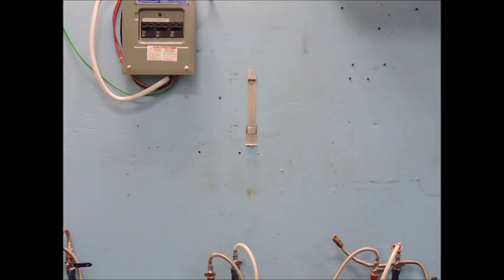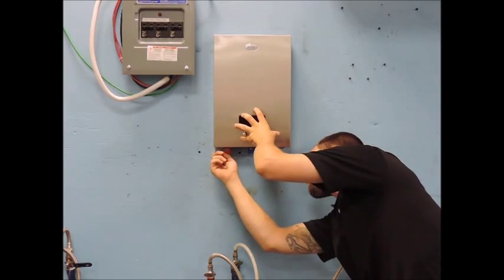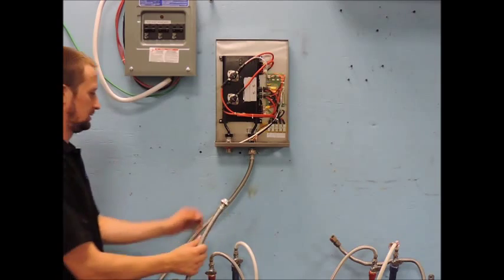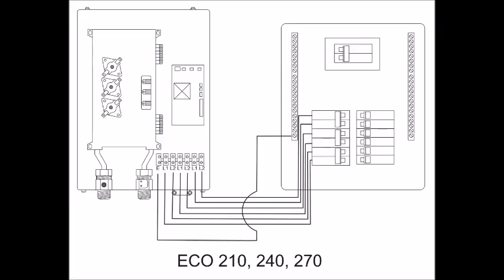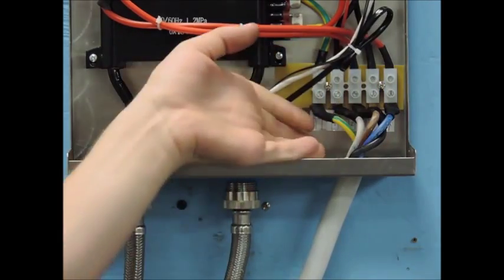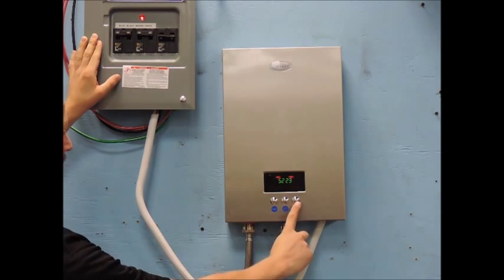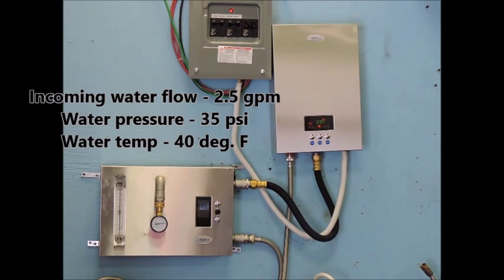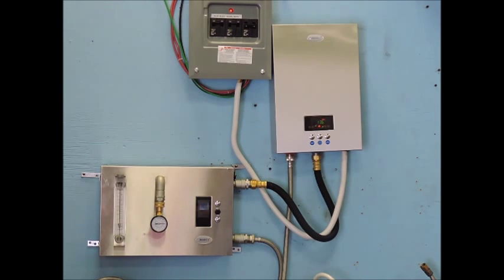Marey ECO180, ECO210, ECO240, and ECO270 Installation and Adjustment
This video will show you how to install a Marey electric tankless water heater with the model number ECO180, ECO210, ECO240, and ECO270, as well as make basic adjustments to the unit.